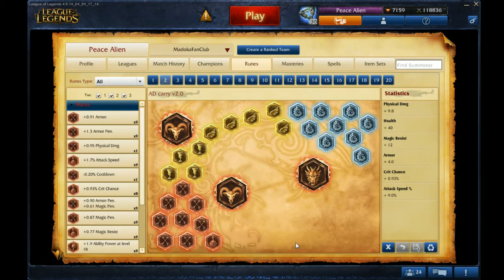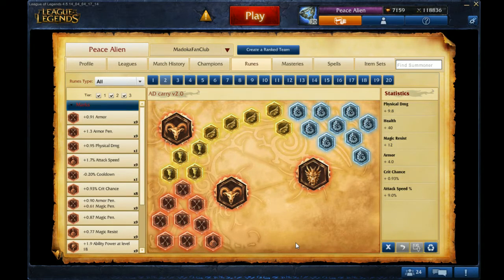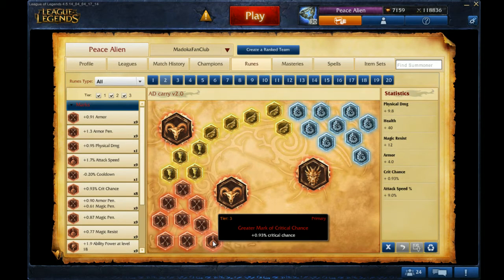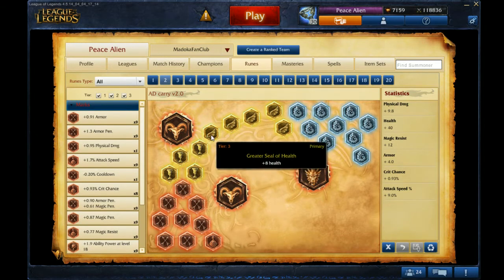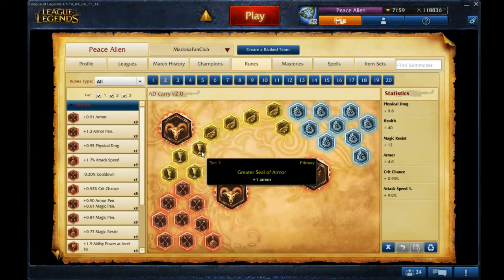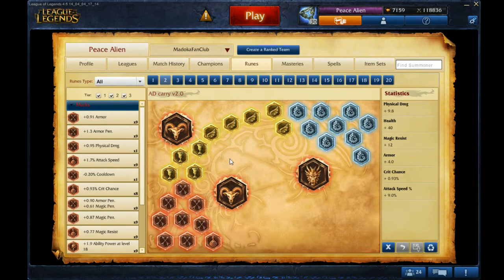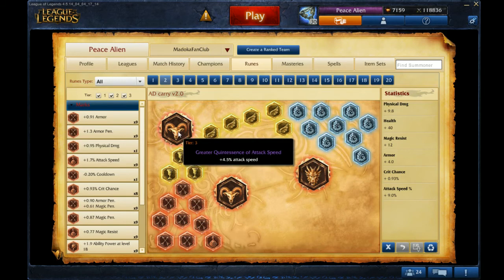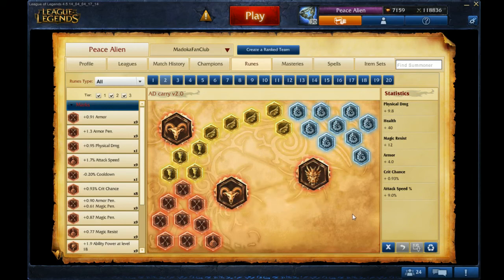ADC Generic Runes after runes rework